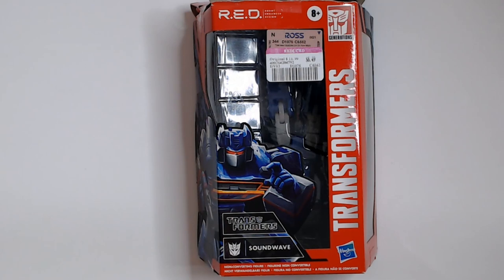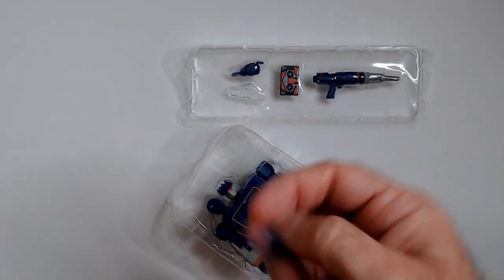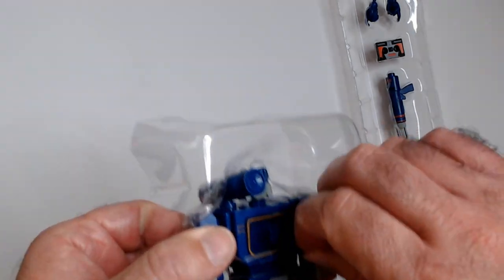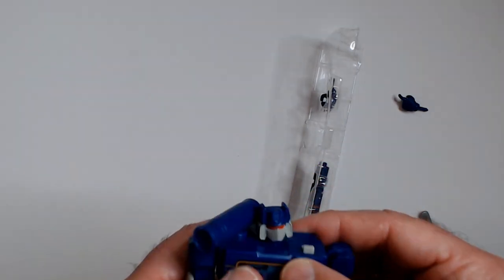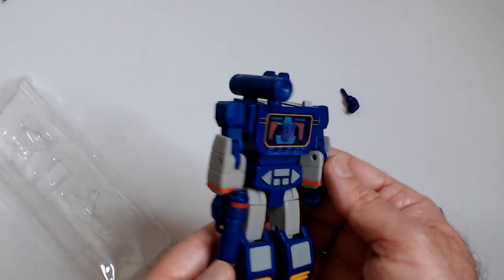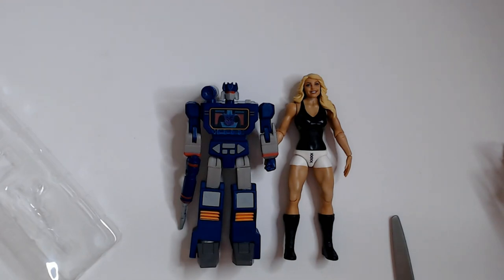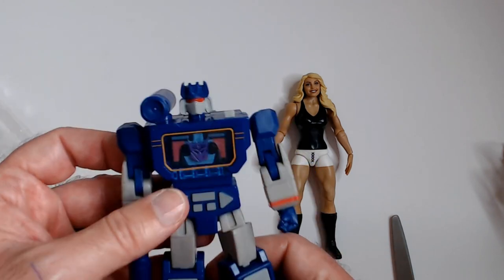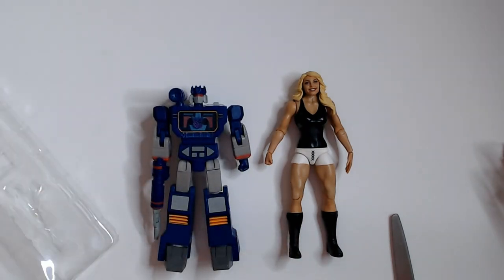Soundwave R.E.D. Figure!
In this video, we take a closer look at the Soundwave R.E.D. figure from the Transformers series. While the design looks cool, we dive into why this action figure didn't quite meet our expectations. From its features to its overall quality, find out what makes this figure a bit of a letdown.